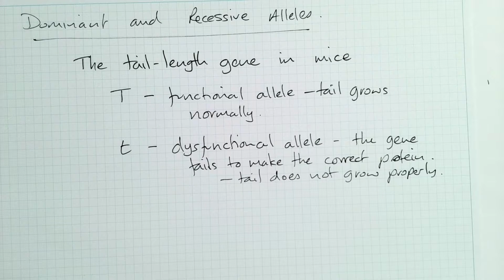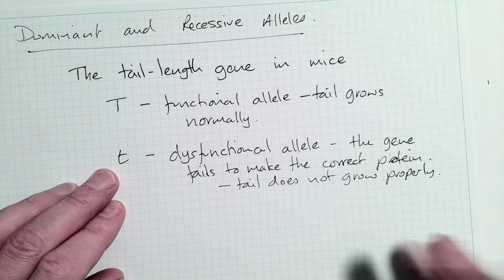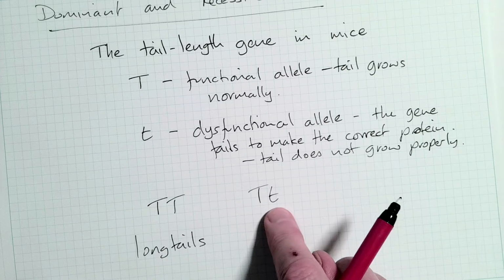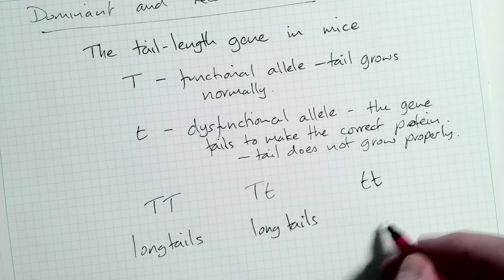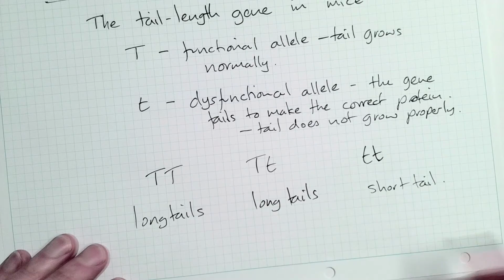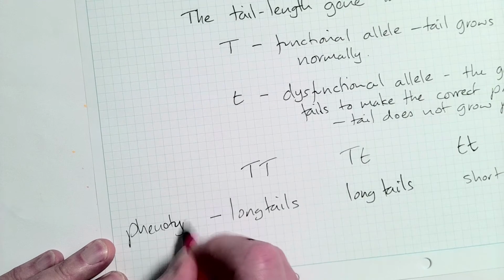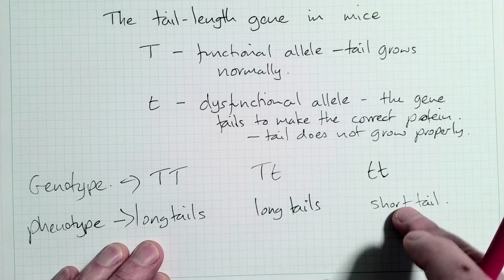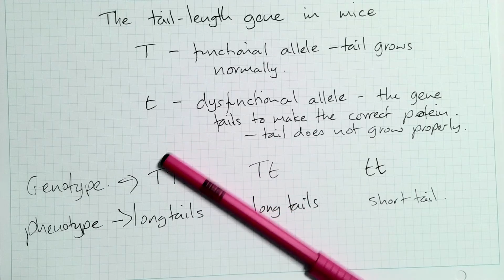MO007 Dominant recessive alleles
In this video I explain how at least one kind of dominant and recessive allele works.